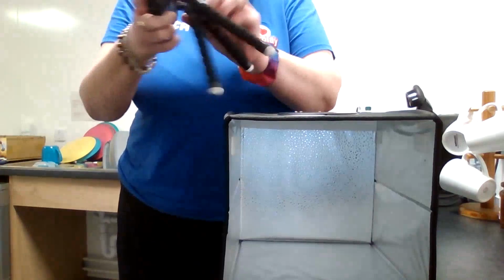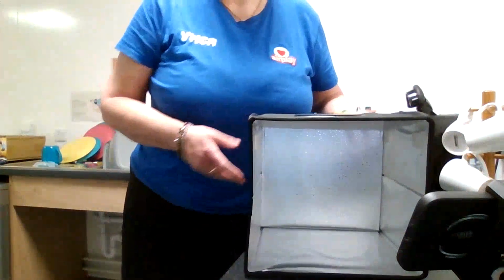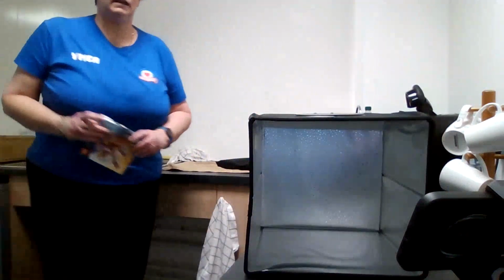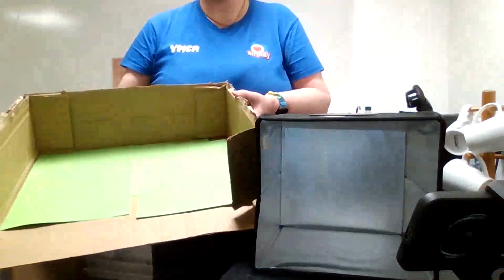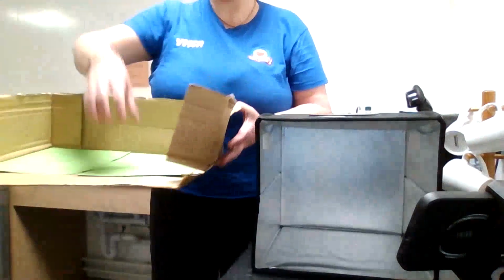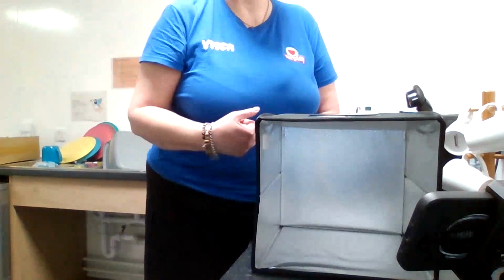WADDINGTON ANIMATION MAKERS - 2. How to set up your animation